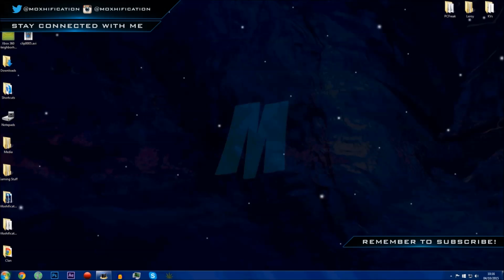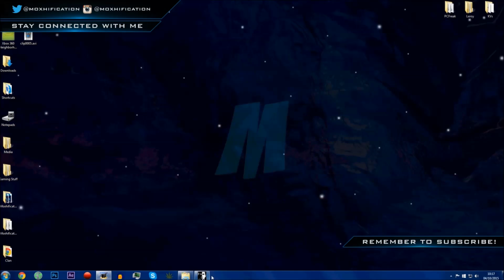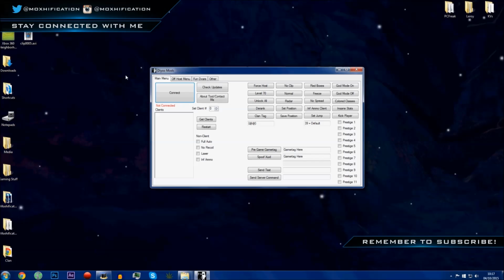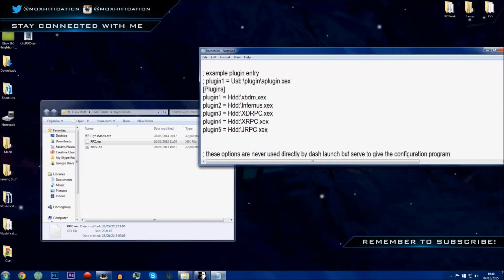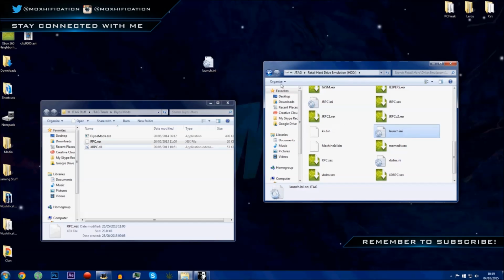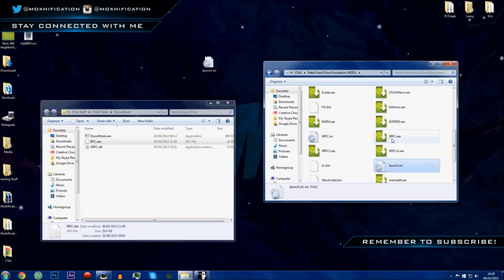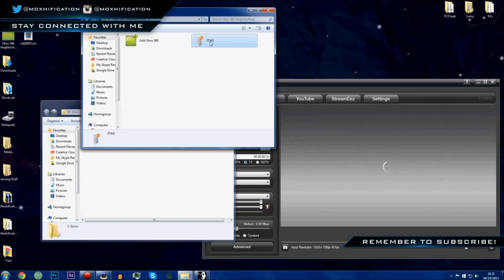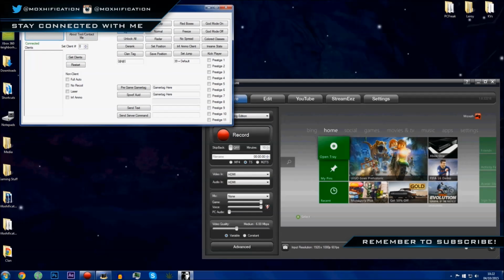How To Setup RPC/RTM/RTE Tools | +Download [JTAG/RGH]